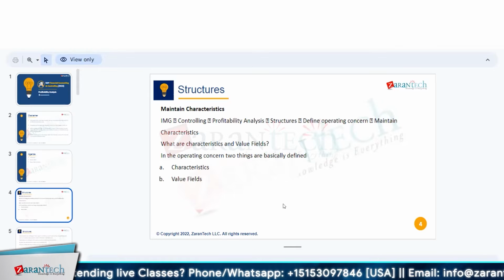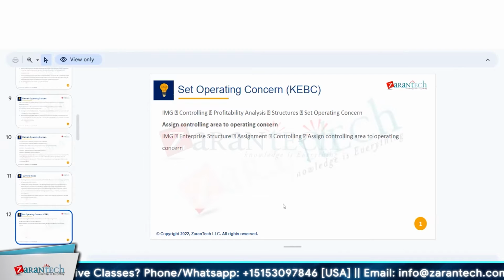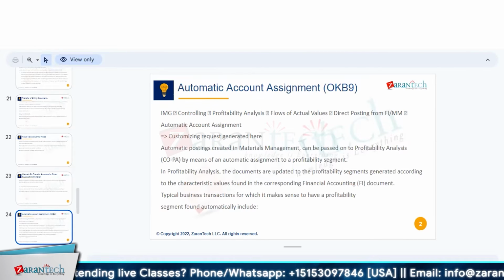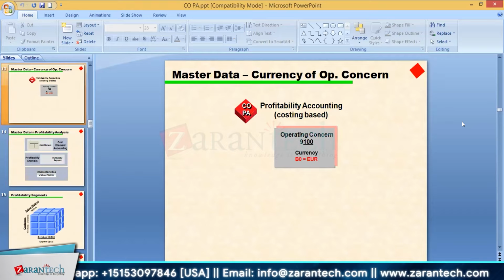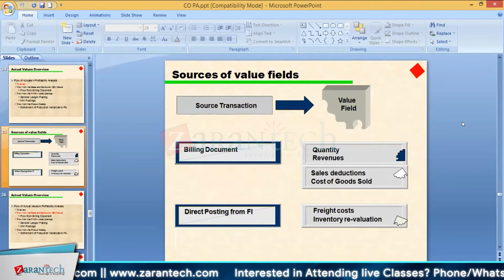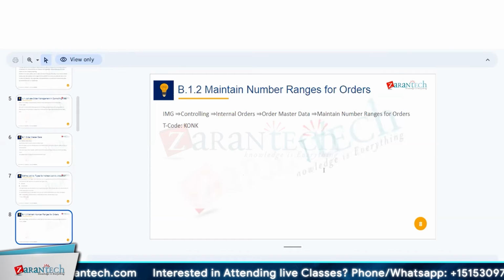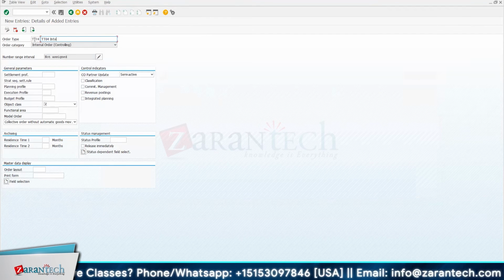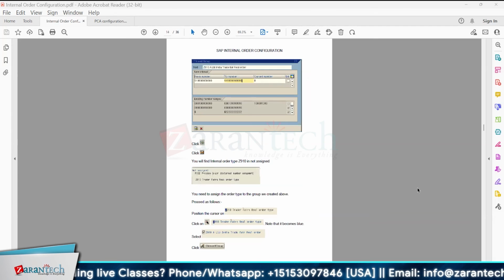Profitability Analysis in SAP FICO | ZaranTech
In this video on "Profitability Analysis in SAP FICO", we will explore how SAP FICO enables businesses to analyze and monitor their profitability across multiple dimensions, such as products, customers, regions, and market segments

👉 Assessments
👉 Lab Documents
👉 Certification Q&A
👉 Course Completion Certificate
👉 E-Books
👉 Certification Guides
👉 Configuration Docs
👉 Cheat Sheet